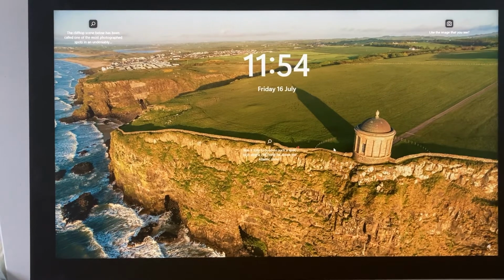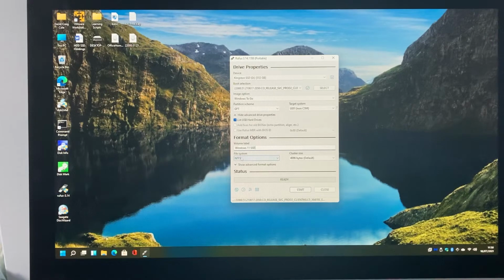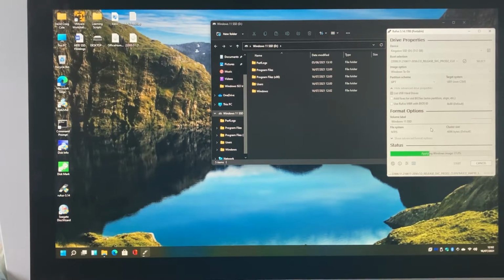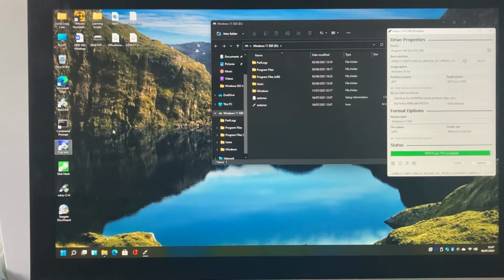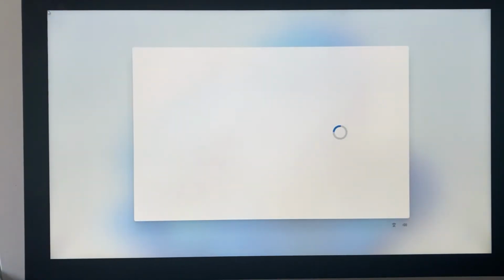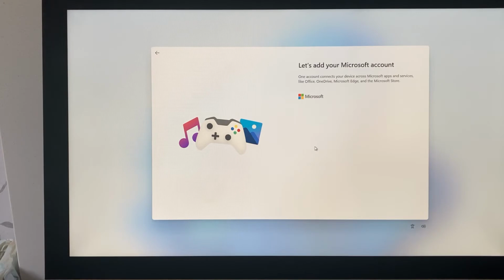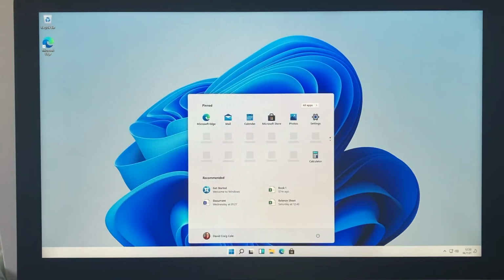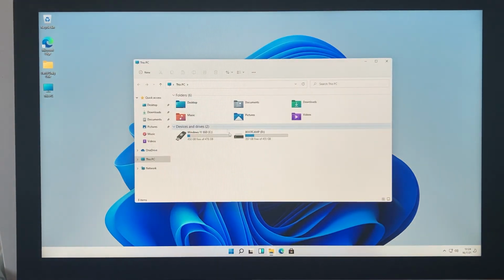Windows 11 Home on Windows To Go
How to install Windows 11 Home on external SSD as Windows To Go